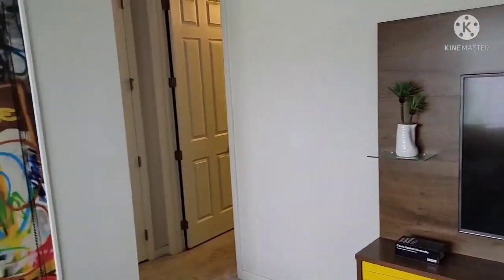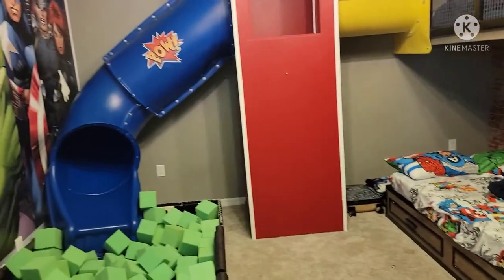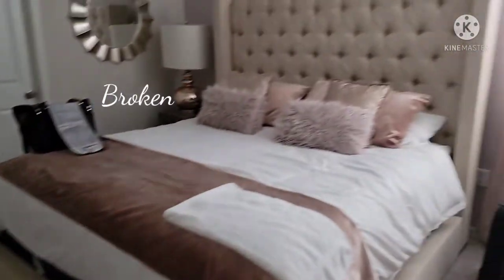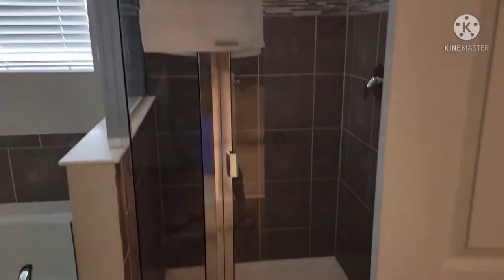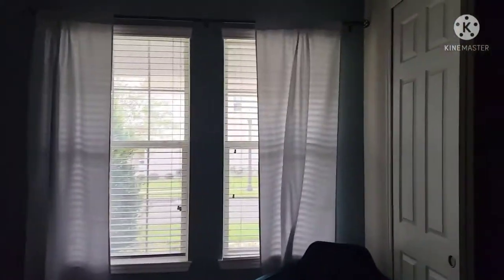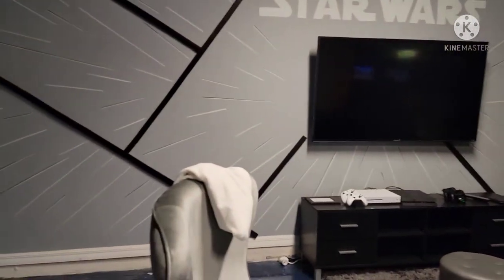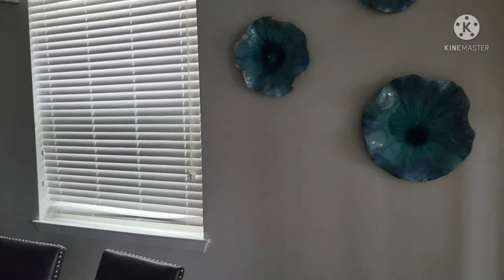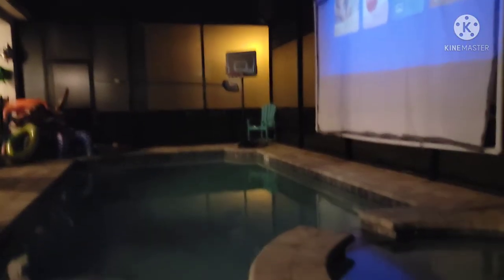Reunion Resort Solara Vacation Home Review.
We stayed in a sub division of Reunion Resort called Solora in a home called Sunshine Paradise (SO_955). We were very surprised with what we got.

No TV in the house worked

Fans and AC's not working

Projector not working

BBQ not working after we bought a gas tank for it.

3 hour wait with an unannounced cable guy while i was supposed to be in disney.

Issues reported Saturday and no one showed up until Monday.

Cups in the cabinets with lipstick stains on them.

Finally the granddaddy of all issues period blood stains on the sheets in the master bedroom.